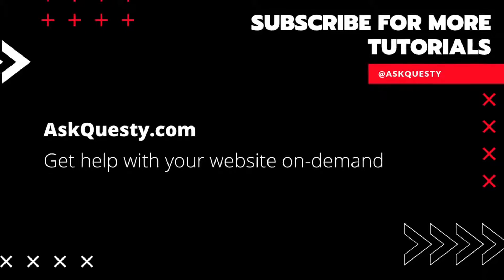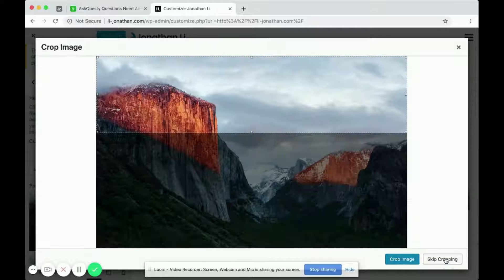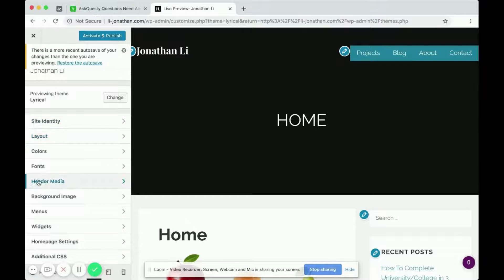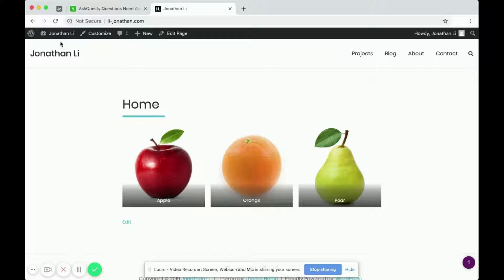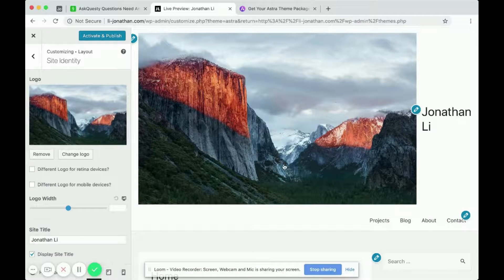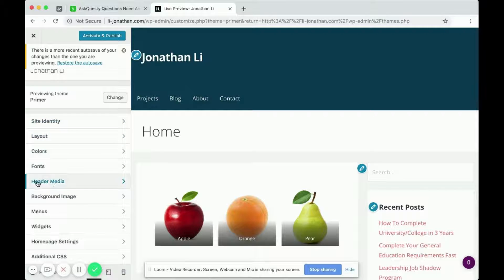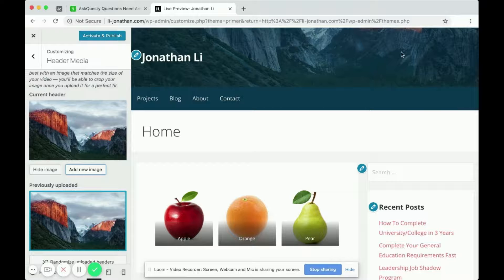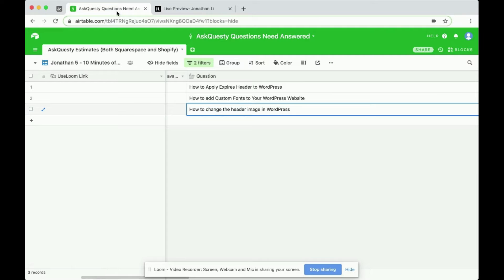How to change the header image in WordPress | Wordpress Tutorial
This is a Wordpress tutorial on how to change the header image in WordPress